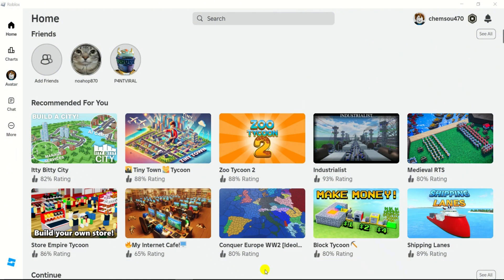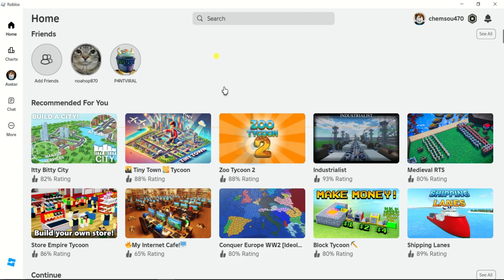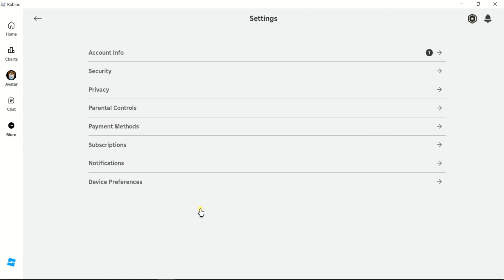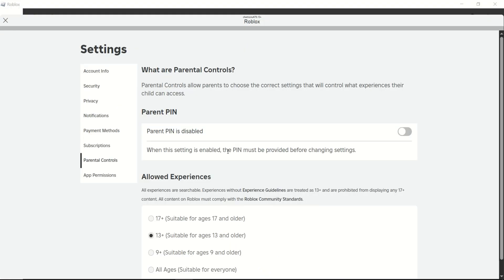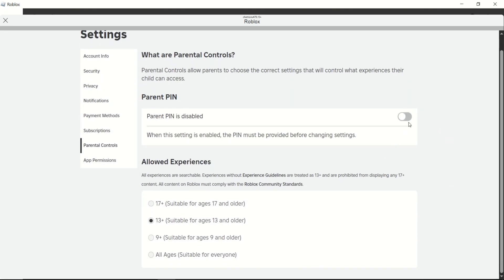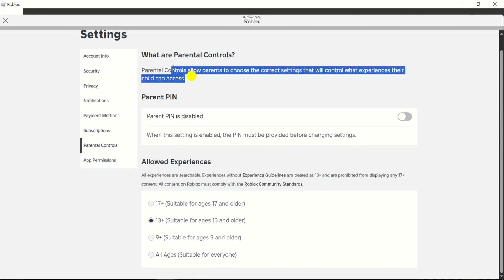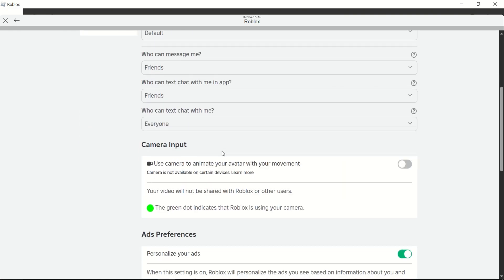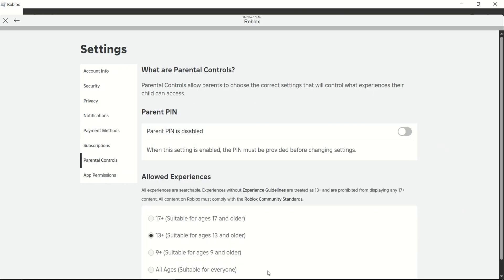Disable Parental Controls on Roblox in 5 Minutes (2024 Guide)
Learn how to disable parental controls on Roblox and regain full access to your account. Follow these simple steps to unlock all features again! 🔑